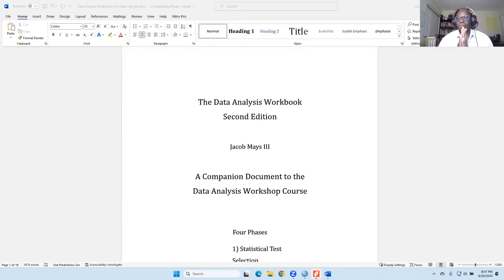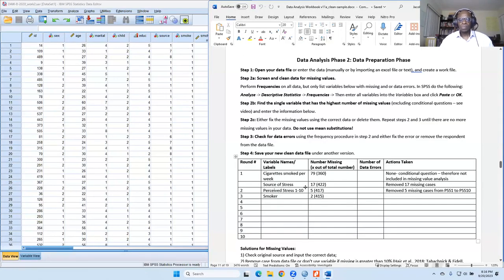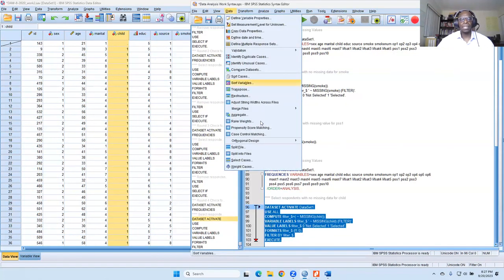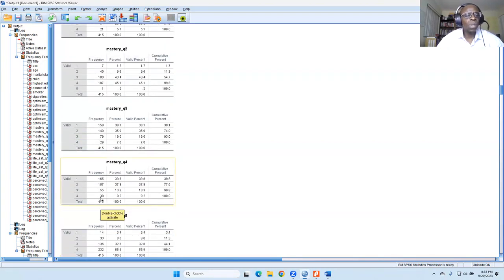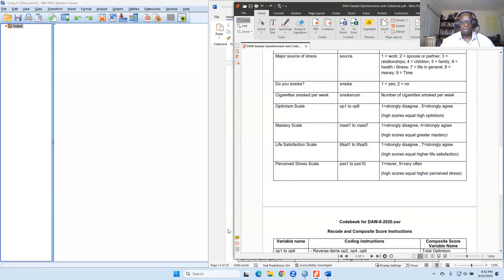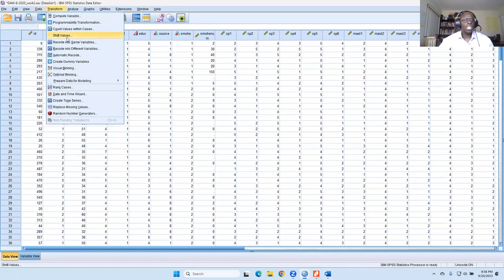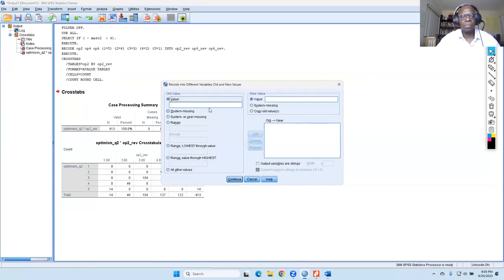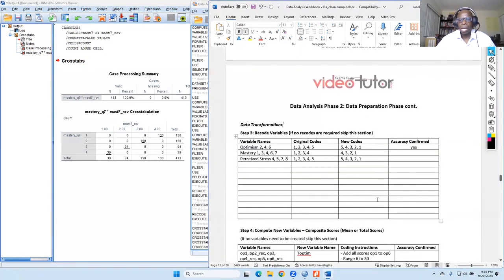7-Day Data Analysis Workshop - Day 3 Replay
In this video, we continue with the cleaning data process, and begin reverse coding the data.